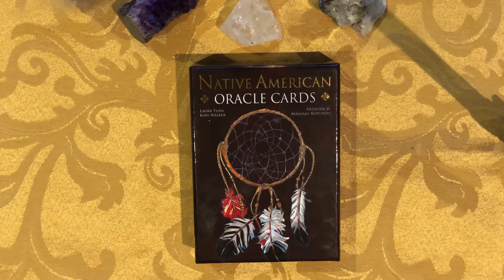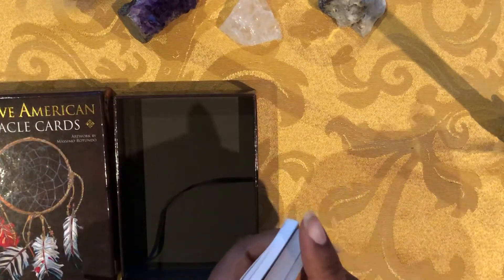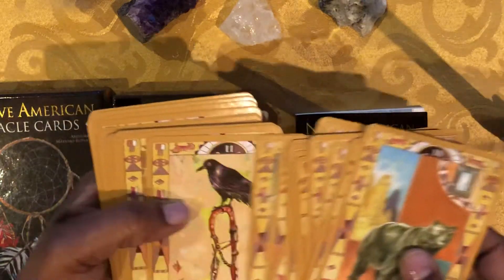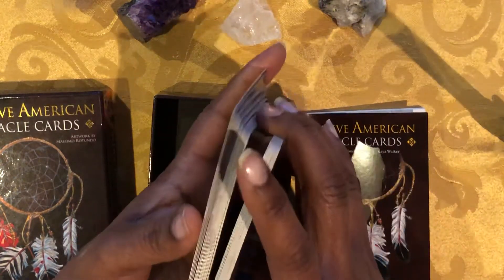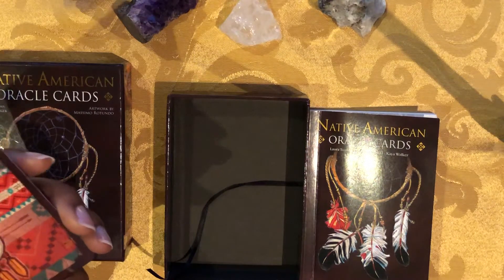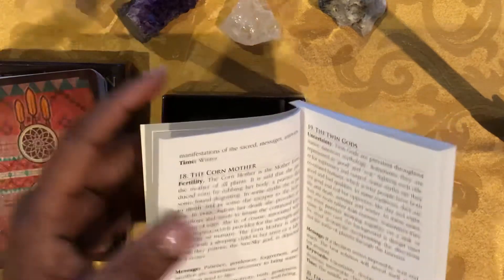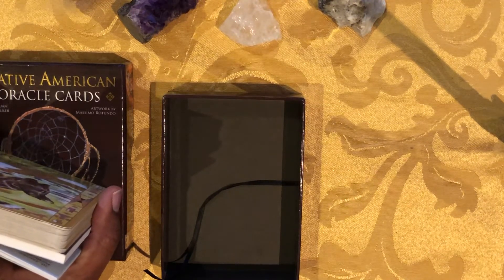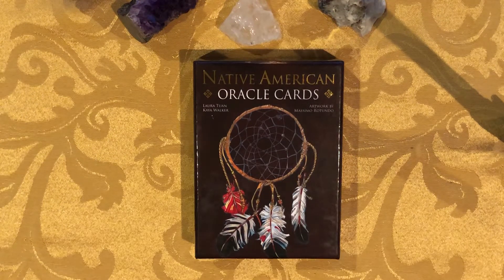Native American Oracle Cards Rapid Review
Review Criteria scored from 1 to 5
Maximum total 25
1 Images
2 Card Stock
3 Guidance
4 Feel/Handling
5 Usability

These reviews are my personal opinions. The viewer is responsible for their own decisions and actions.

Click this link to buy  this deck here👇🏽

 Join us for free weekly messages from spirit will provide you with the knowledge that will help you to make the best of the energies of the week. 🔮

This is a subscription service that includes a weekly tarot/oracle card WhatsApp message and photo of the spread from your ancestors, spirit guides and universal energies and a monthly Otium Healing Spirtual Wellness newletter.

As a spiritual practitioner of many years with generational gifts I am a Certified Tarot Counsellor.

My life path is dedicated to healing and helping souls to learn along with me and achieve enlightenment.🌟

This is a weekly spirit message for the Collective 🌍

Briel 💛

✨ Personal Tarot and Oracle Consultations

Healing Oaths

✨ Shop

✨Usui Reiki Master Healing

✨Healing Oaths
✨Heal with us